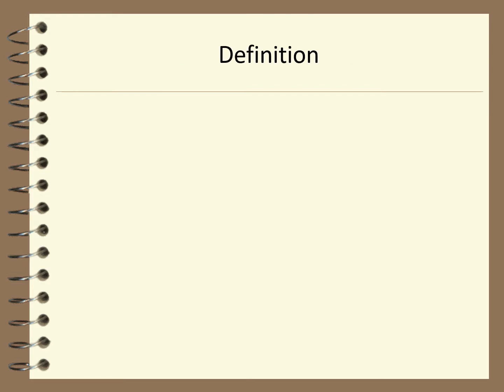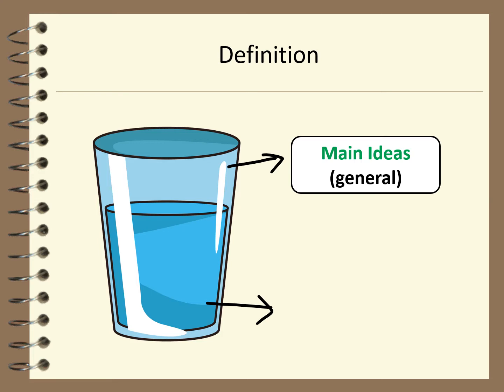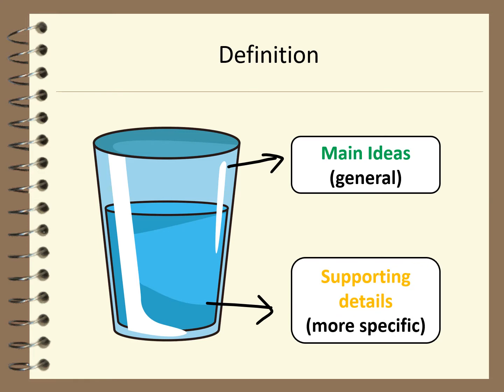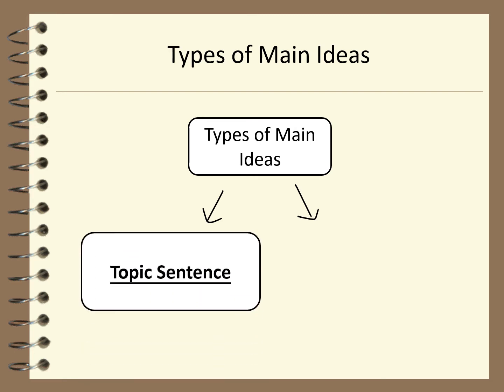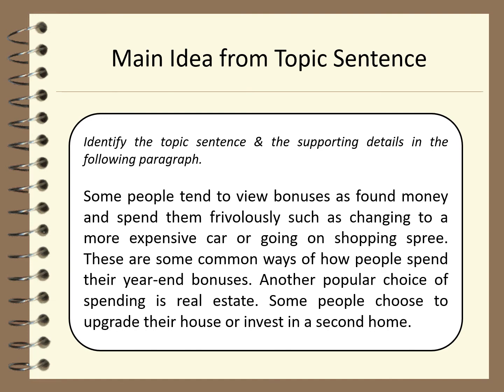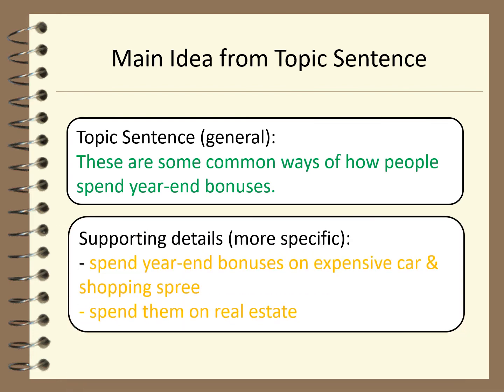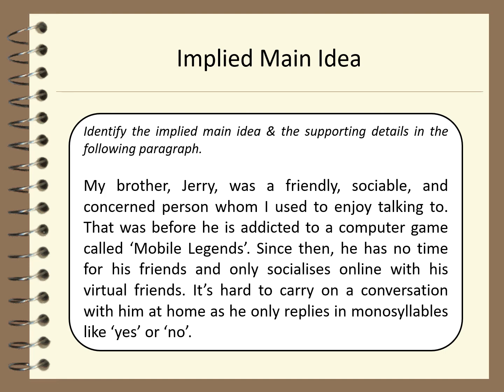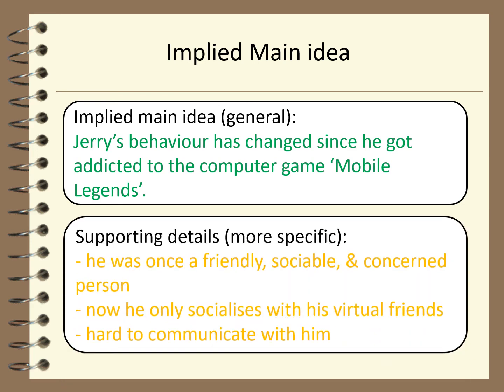ELC151 - Main Ideas & Supporting Details